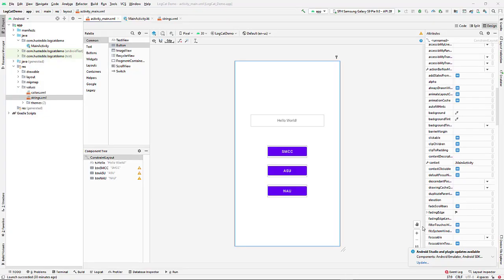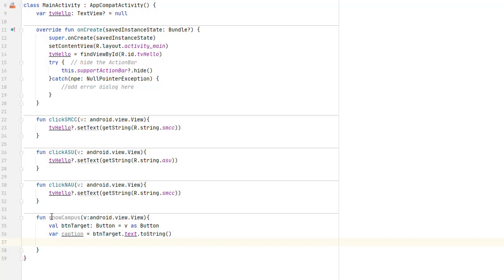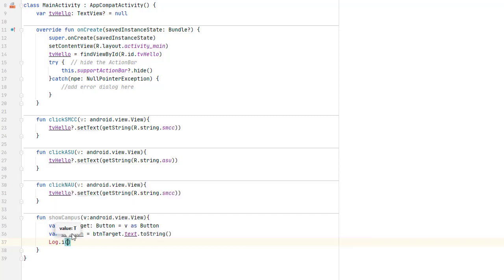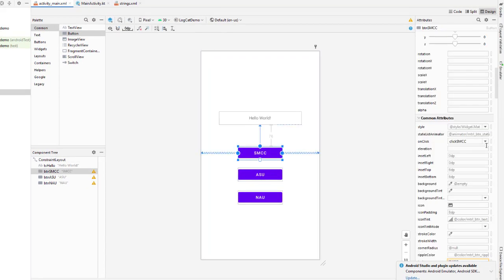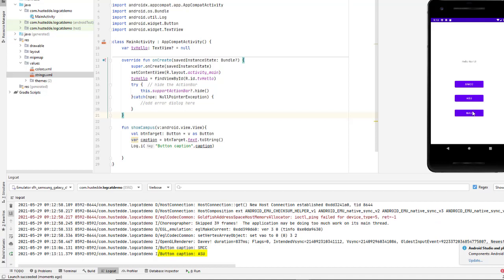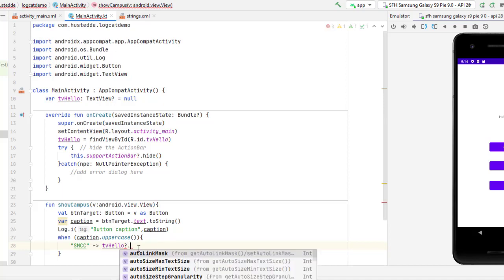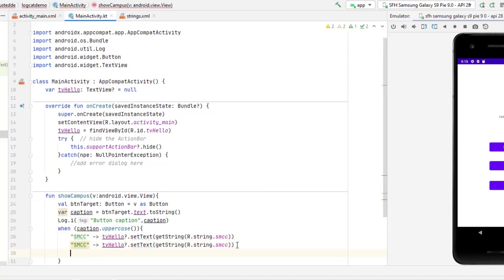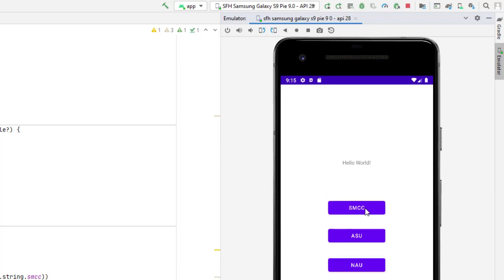Android 01R - TIP: Use the LogCat for Testing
Use the LogCat console in testing your code!